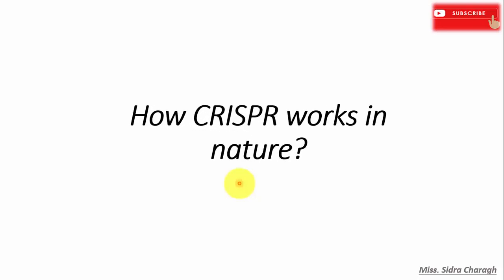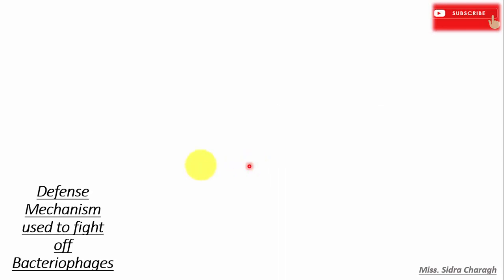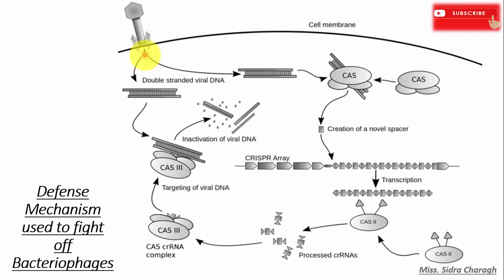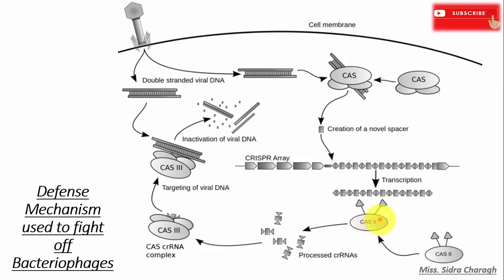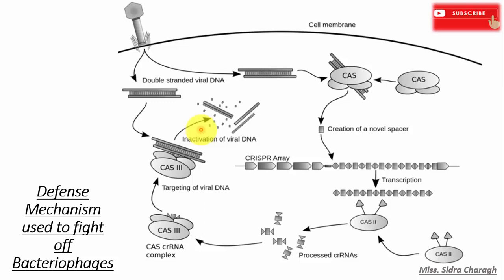CRISPR Technology || How CRISPR works in nature?✍✍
CRISPR stands for “clustered regularly interspaced short palindromic repeats.” Those repeats are found in bacteria’s DNA. They are actually copies of small pieces of viruses. Bacteria use them like collections of mug shots to identify bad viruses. Cas9 is an enzyme that can cut apart DNA. Bacteria fight off viruses by sending the Cas9 enzyme to chop up viruses that have a mug shot in the collection.